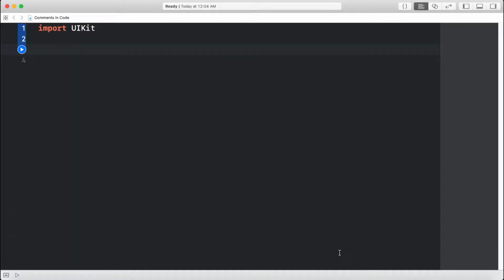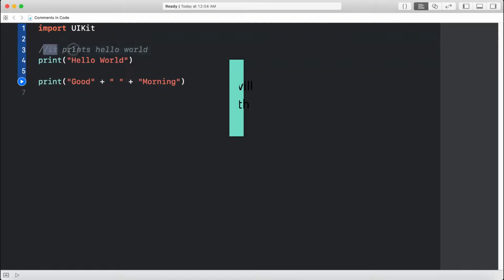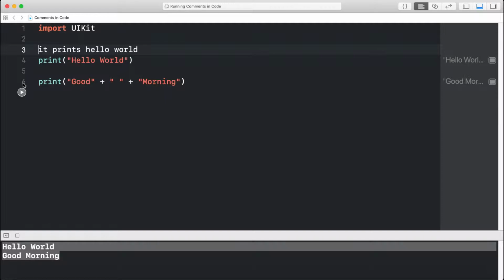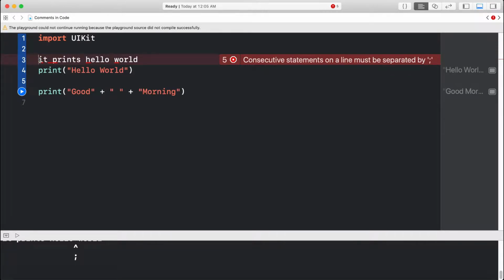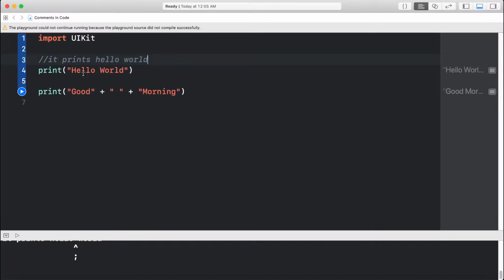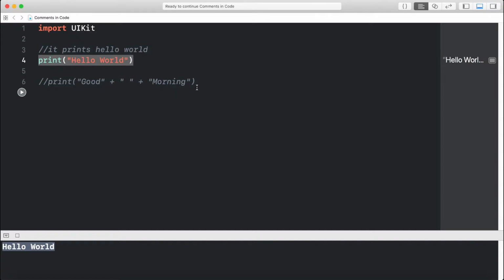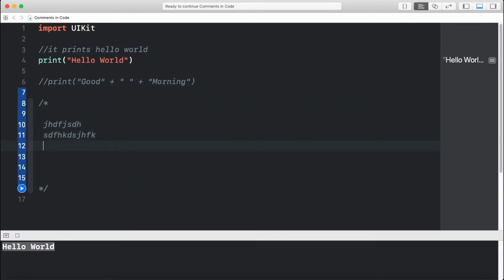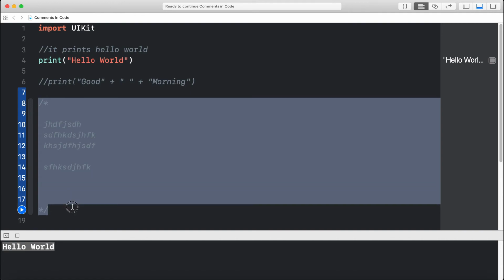Comments in Code | Swift Programming | Codify